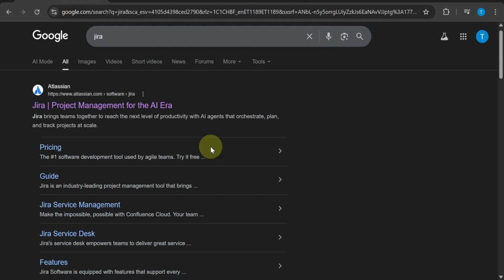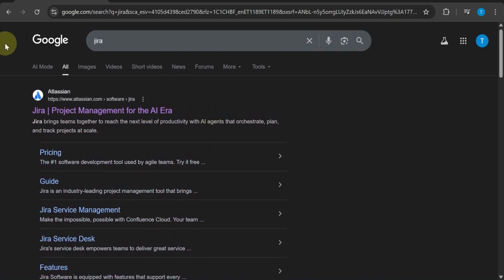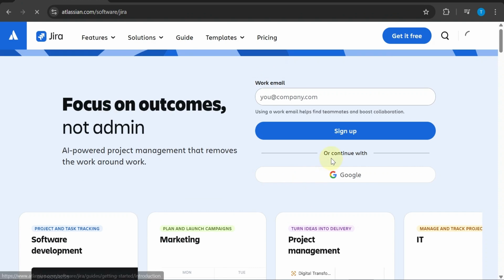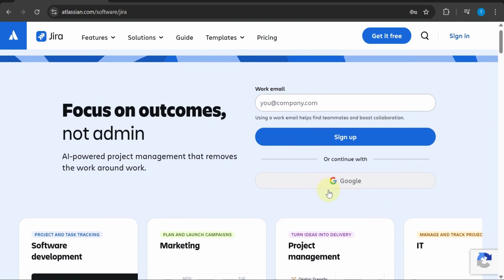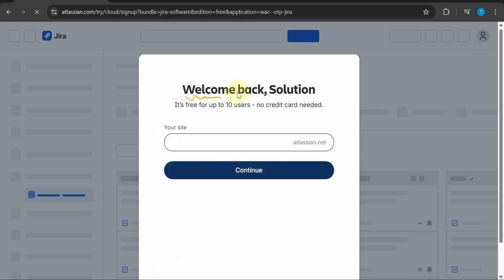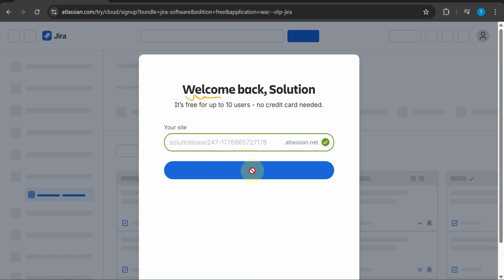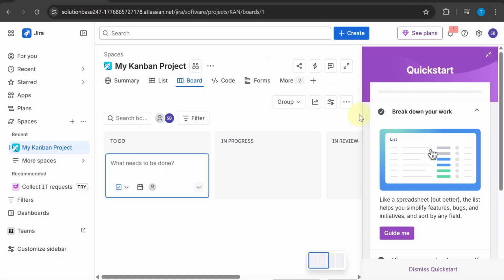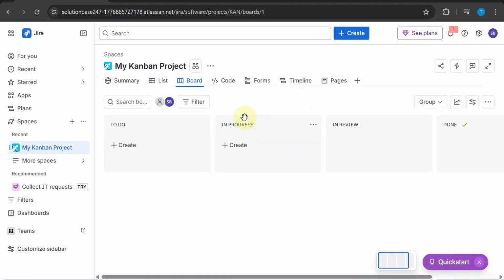How To Create A Jira Account [2026 GUIDE]